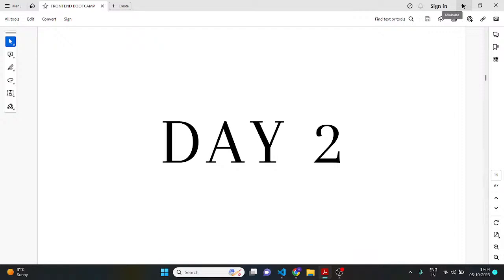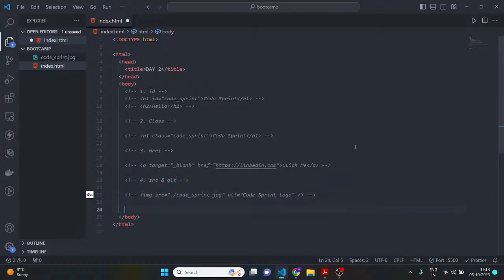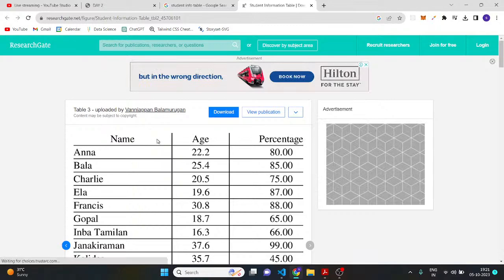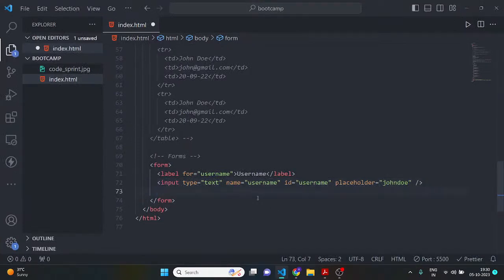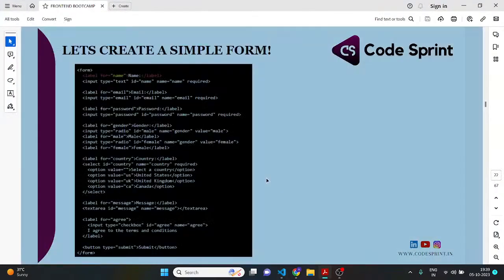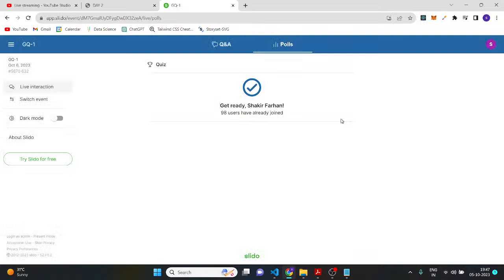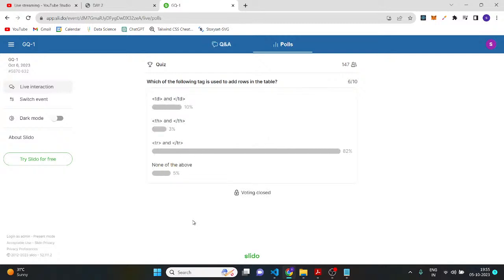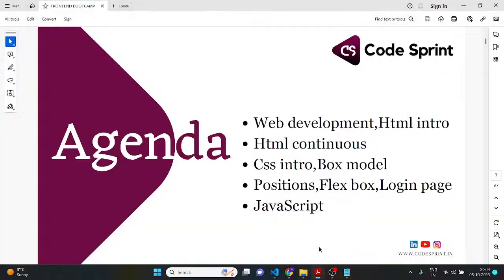HTML | Web Development Bootcamp | Code Sprint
Get ready to dive deeper into the world of HTML as we continue our learning journey. Explore advanced HTML concepts, tags, and techniques to level up your web development skills.